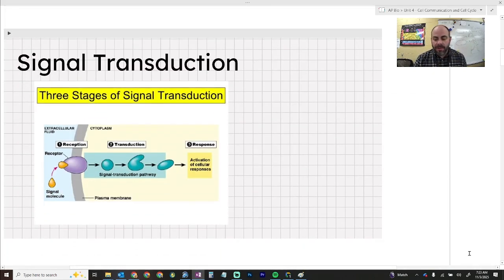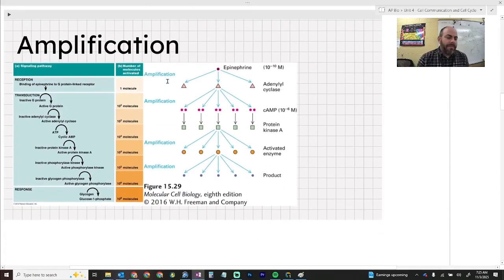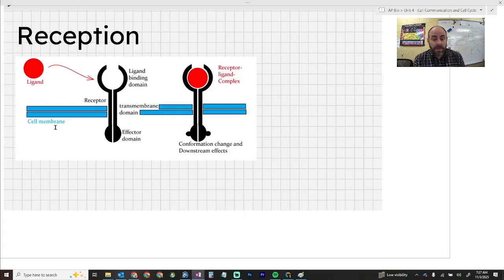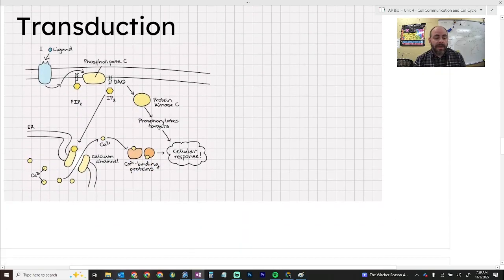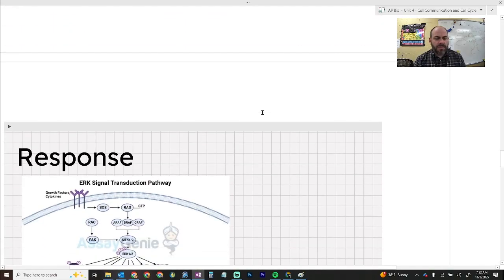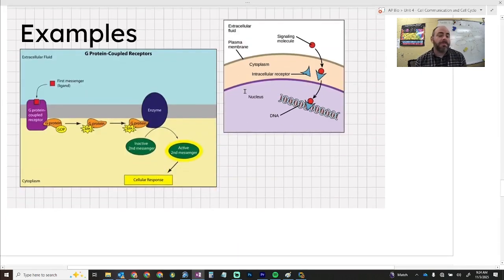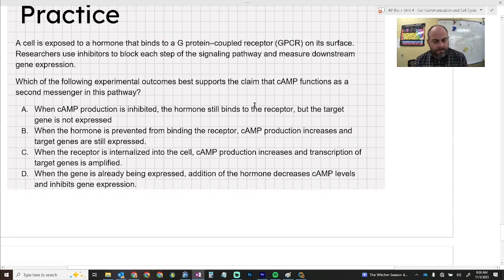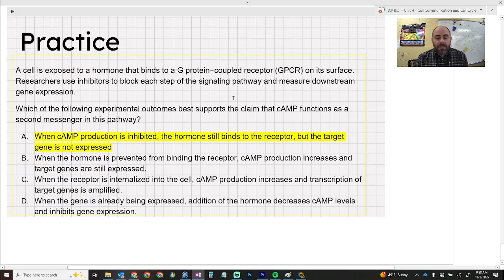AP Bio Unit 4 – Topic 4.2 – Signal Transduction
Explore how signal transduction pathways convert external signals into cellular responses. This video highlights phosphorylation cascades, second messengers like cAMP, and receptor-ligand interactions. Reflects updates in the 2025 AP Biology CED.